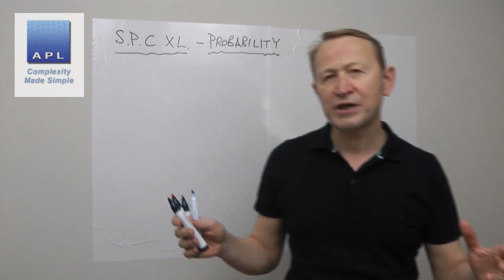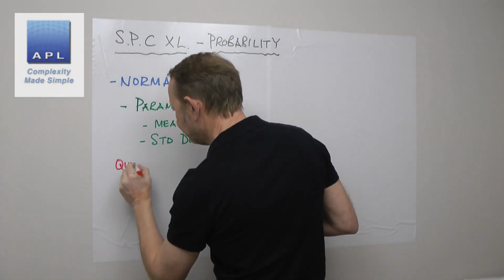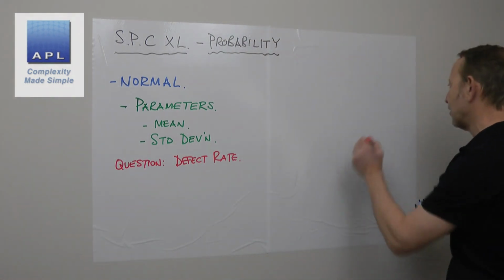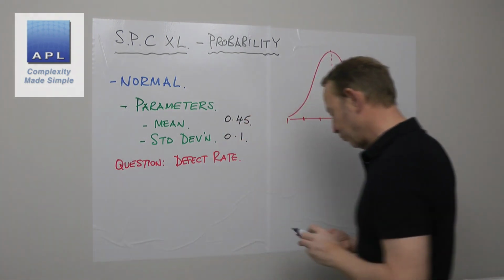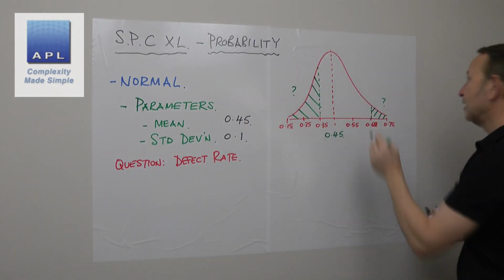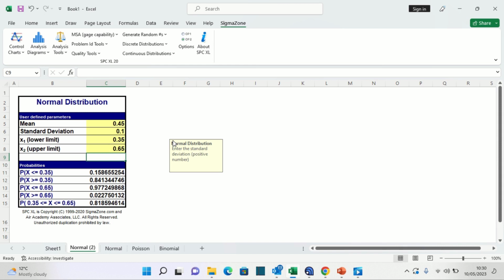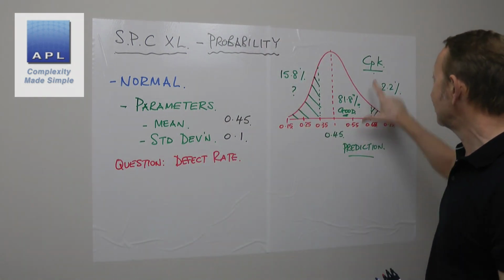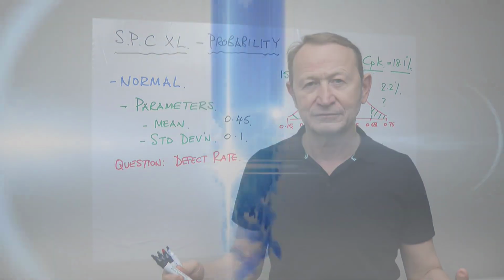Normal Distribution - Using SPC XL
How to use SPC XL to calculate Normal probabilities in a business situation. A Software tutorial...
YELLOW BELT COURSE OFFER..